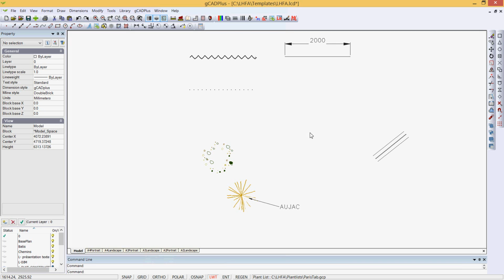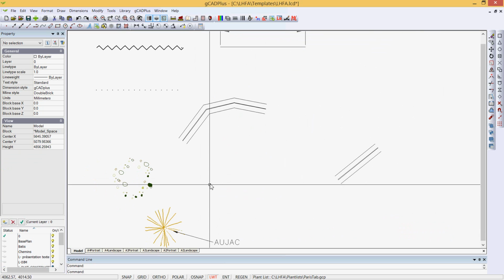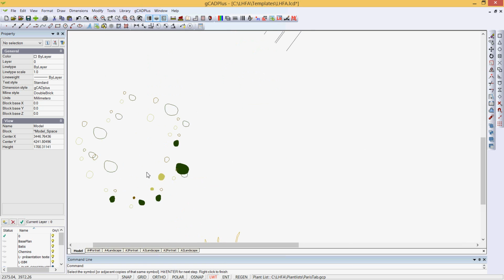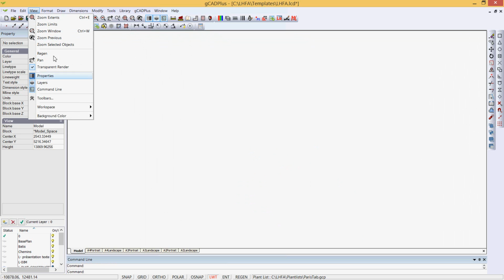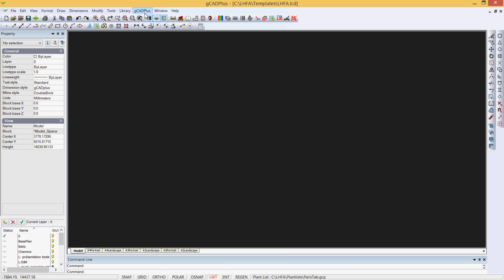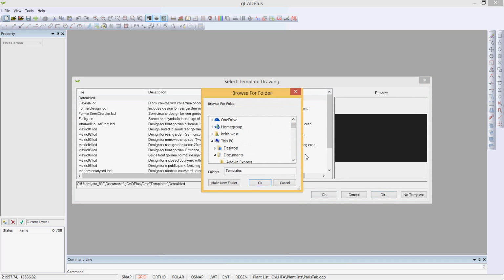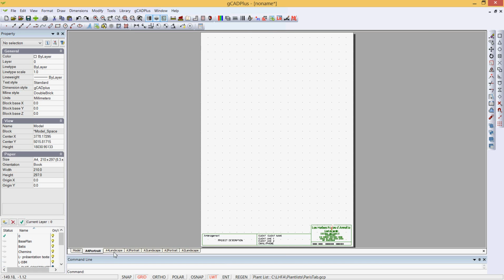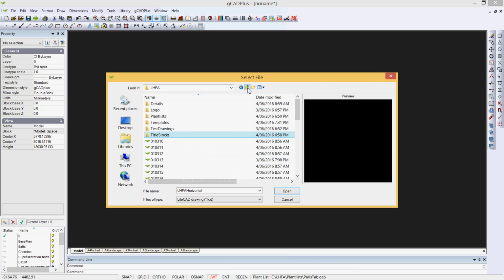Tuning landscape CAD software for power drafting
Tuning landscape CAD software for power drafting. How to set up a path to a templates folder. Getting the most out of the MySymbols option.